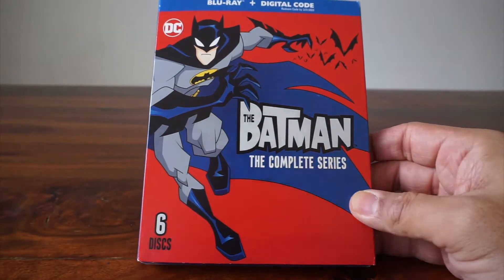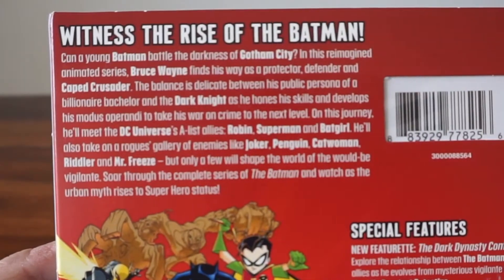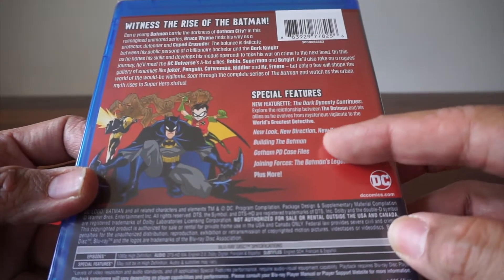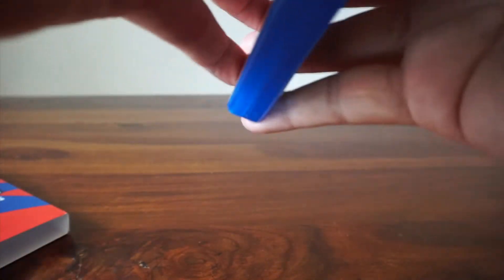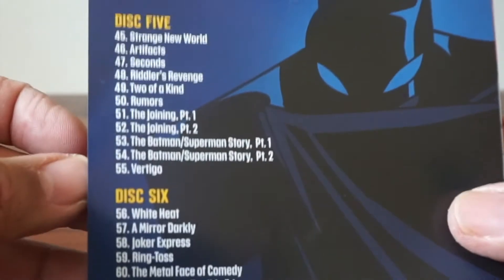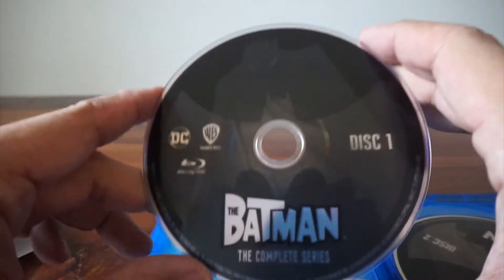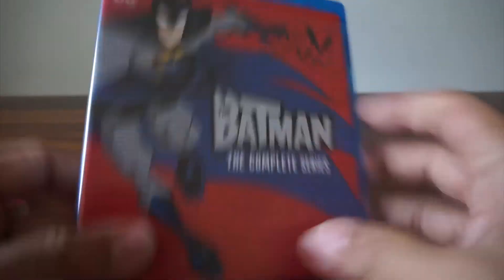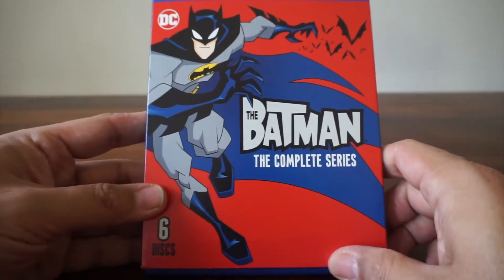Unboxing/Disc Reveal: The Batman - The Complete Seres Blu-ray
Take a look at the box and disc art for the fully remastered 2004 animated series - The Batman, on Blu-ray for the first time.